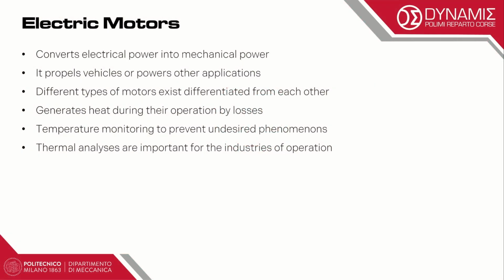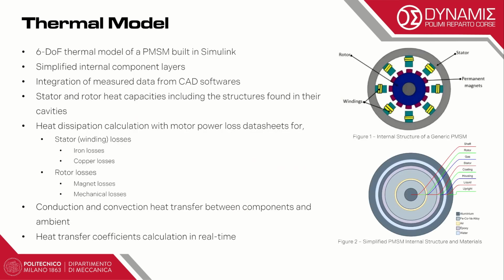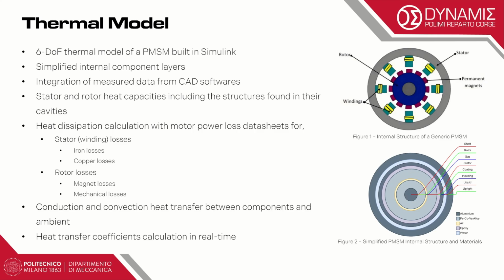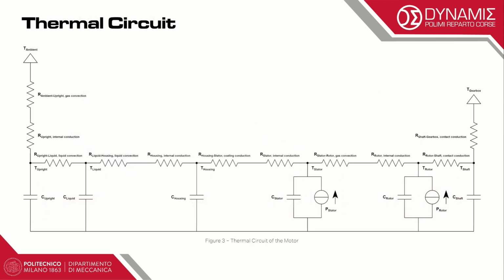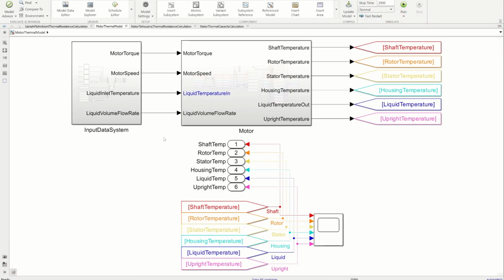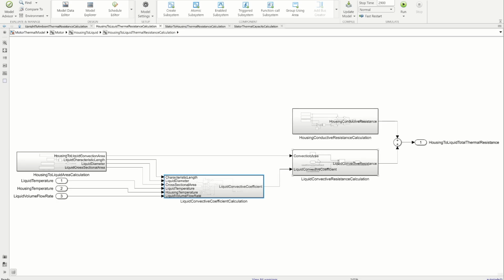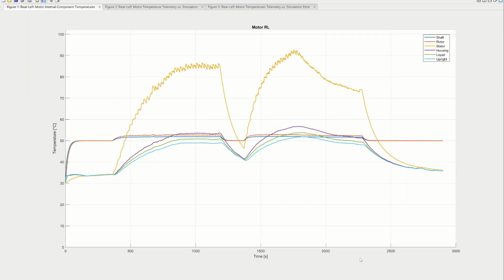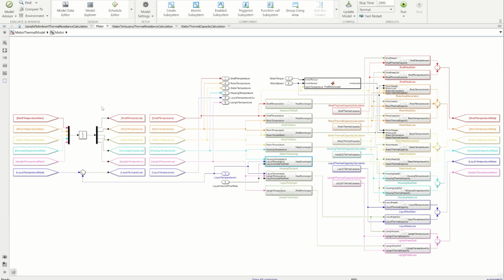Electric Motor Thermal Simulink Model Presentation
This is the video of my entry for SimulinkStudentChallenge2024.

The presentation takes you through my thermal model built in Simulink, to conduct thermal analyses on electric motors, specifically PMSMs.

In Formula Student competitions, the analysis and seeking performance of vehicle's parts and components are crucial points. For this reason, Simulink and its features were used to develop a thermal model that would describe the behavior of the electrical motors that are the core propulsion element of the vehicle. Each layer of the motor's internal structure has been modeled, and the heat exchanges between these layers have been considered using correlated thermodynamic concepts. This has been done by augmenting parameters from the CAD model and the motor's datasheets. To compare the model with real-case, telemetry data, and simulator runs were compared, showing the capabilities of the model. Through these validations, we can state that the model can be used to predict the thermal behavior of the motor with given input parameters and initial conditions. Hence, the performance of the motor can be examined without excessive hours of track tests.